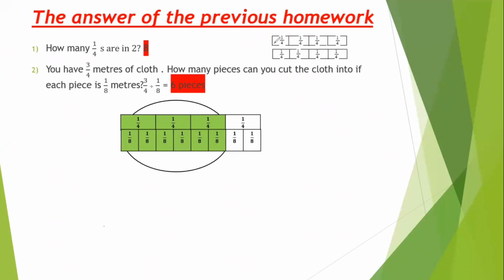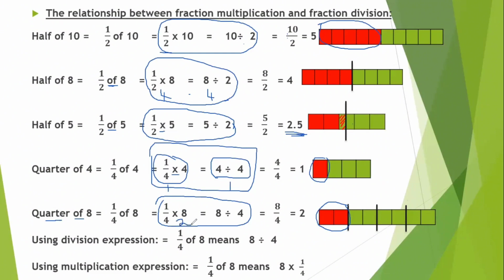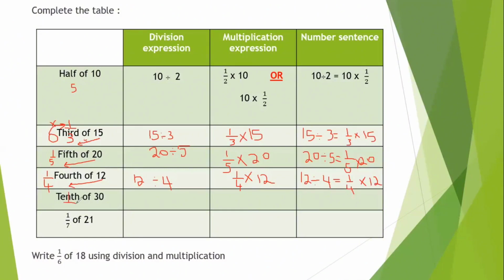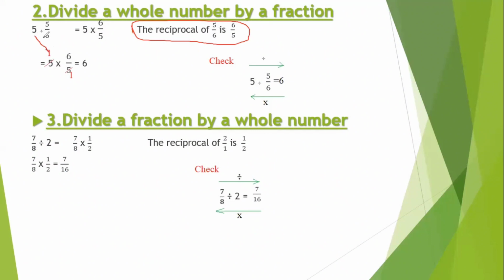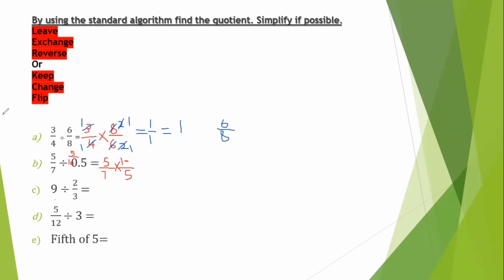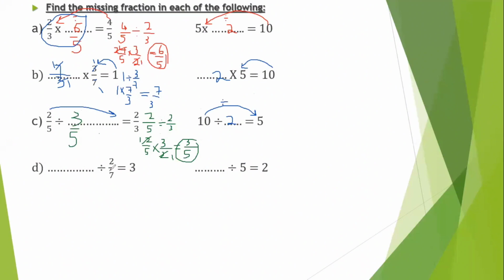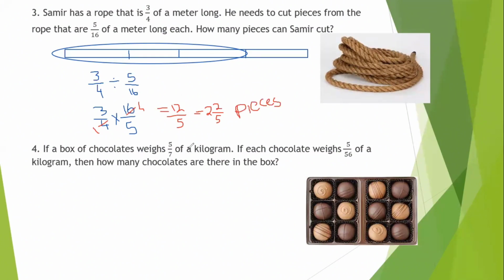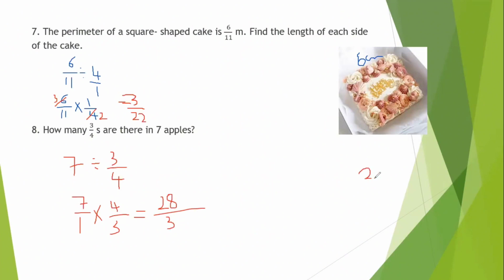grade 6 unit 8 lesson 3 math رياضيات بالانجليزيه الصف السادس الابتدائى الترم الثانى مناهج جديده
grade 6
year 6
math
mathematics
unit 8
lesson 3
second term
ماث
رياضيات باللغه الانجليزيه
الصف السادس الابتدائى
الترم الثانى
وحده ٨
الدرس الثالث
المناهج الجديده